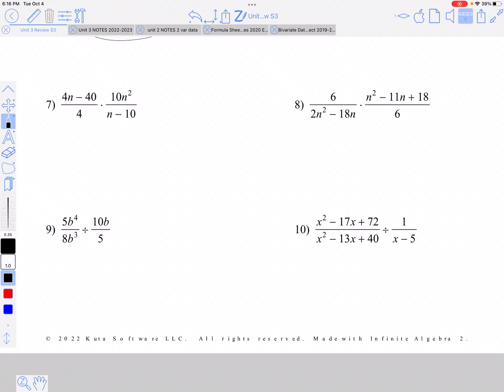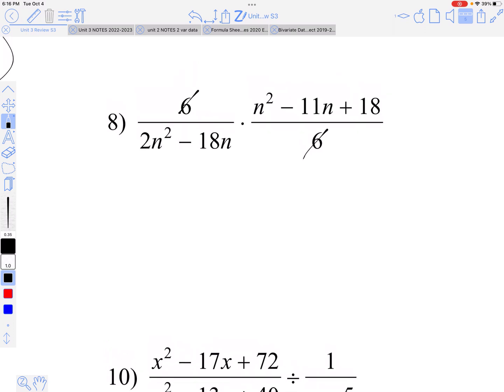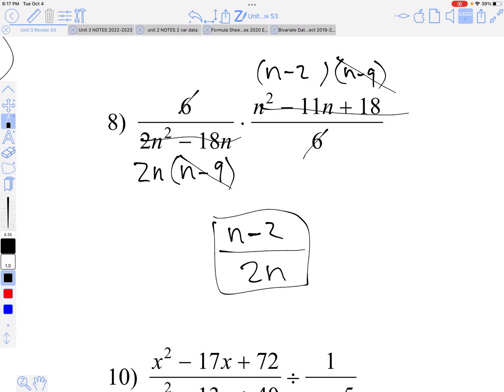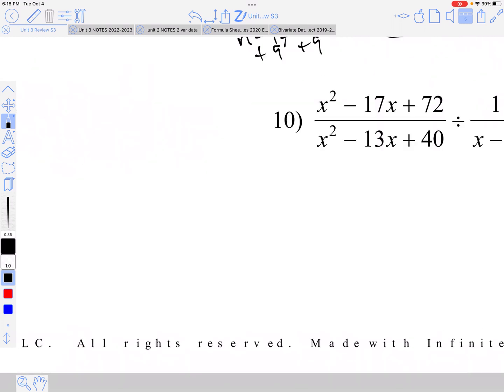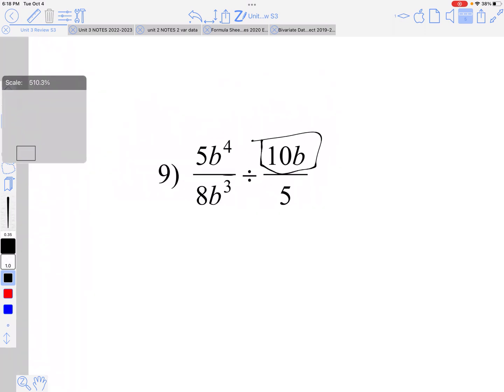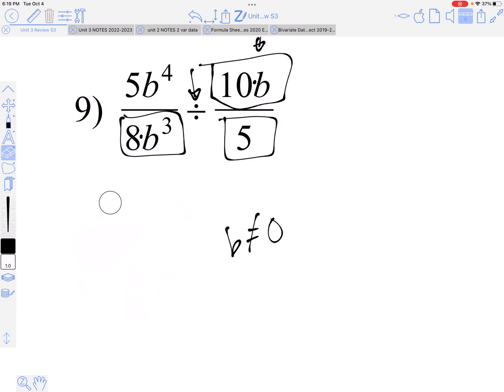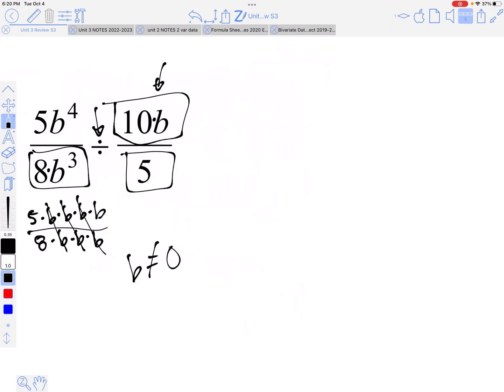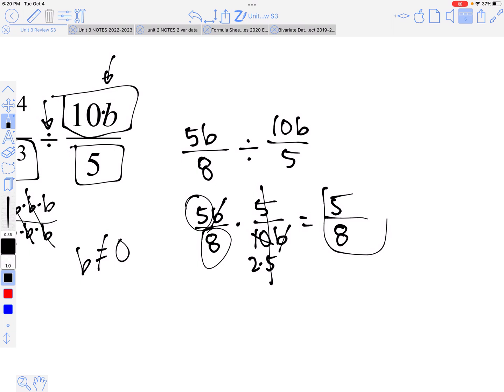Review 3 #7-12